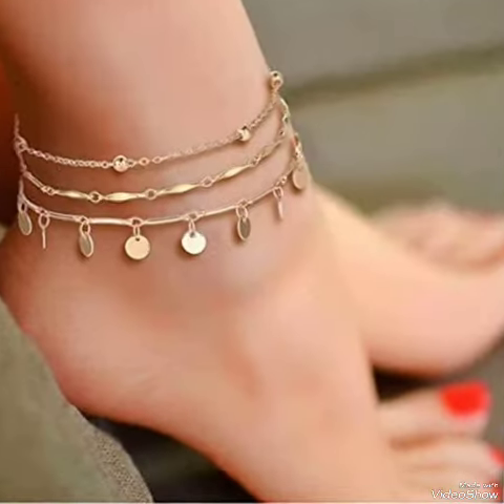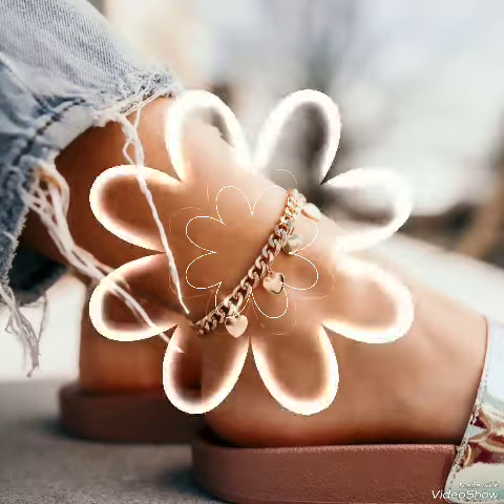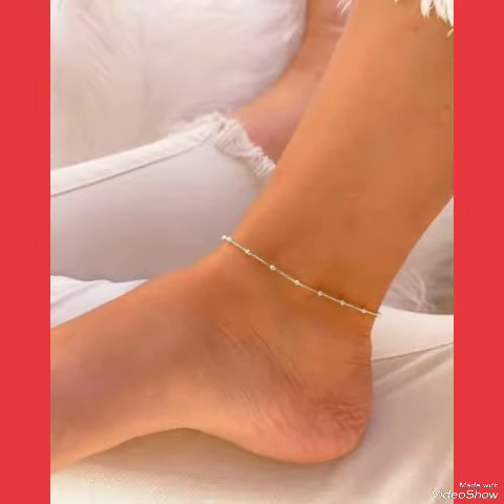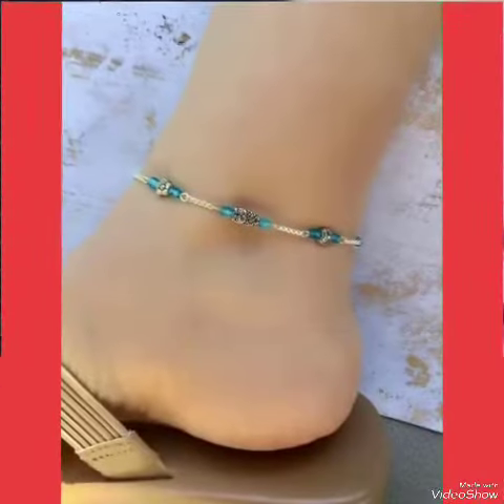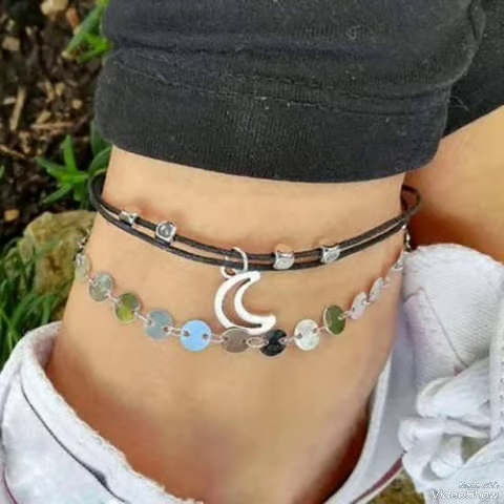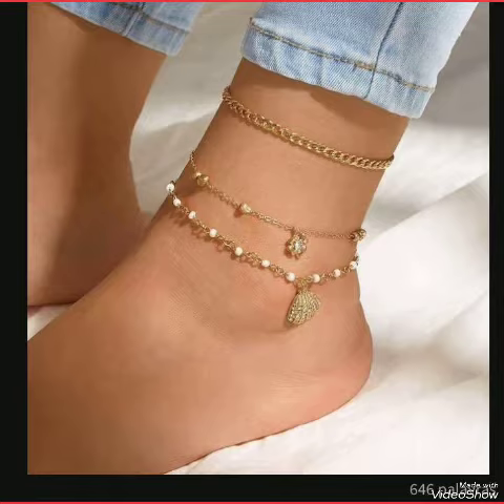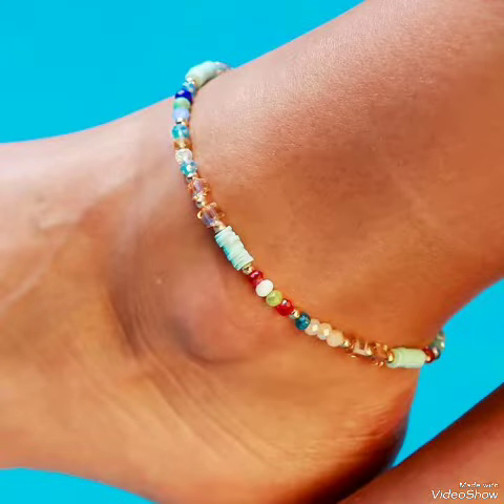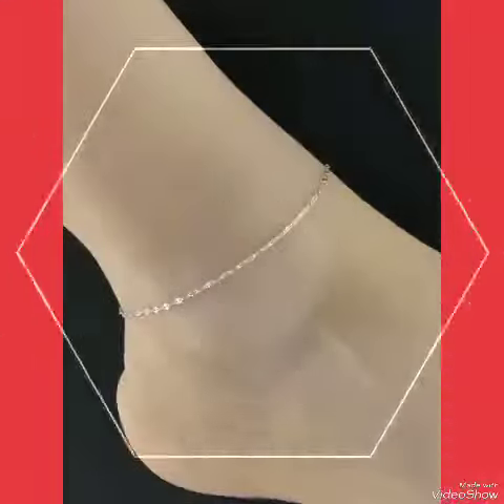Beautiful and latest collection of ankle strap bracelet for ladies